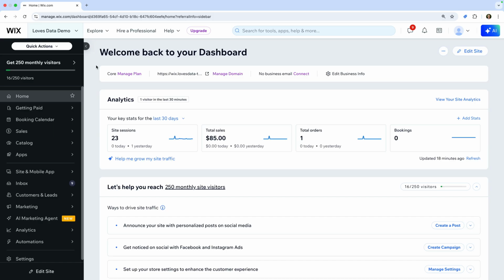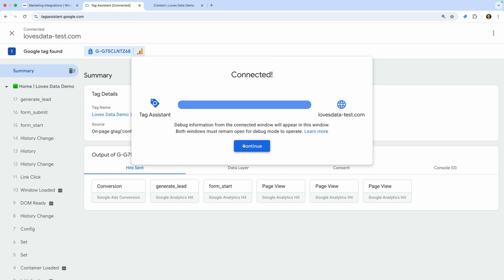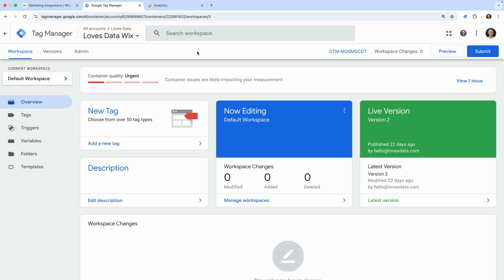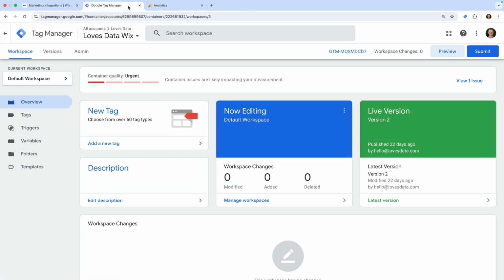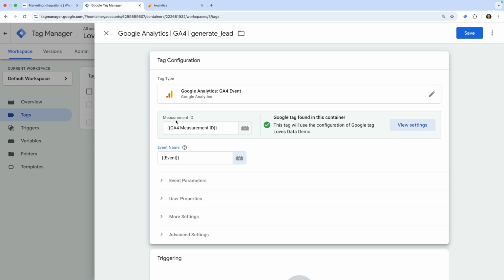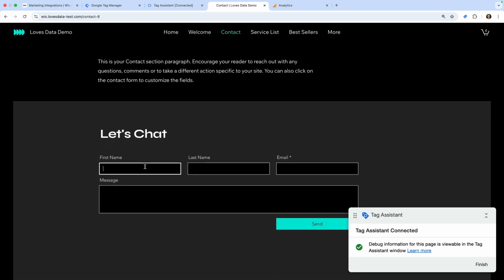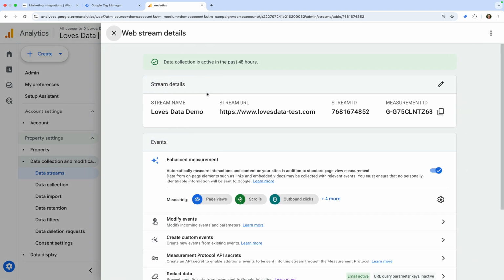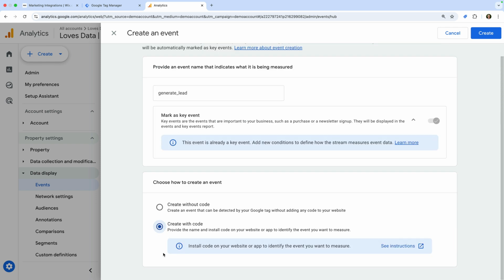GA4 Form Tracking on Wix (Google Tag and GTM Setup Steps)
Want to track form submissions on a Wix website using Google Analytics 4 (GA4)? This tutorial covers two methods for tracking forms into GA4 – using Wix’s Google Tag integration and using Google Tag Manager (GTM). Both approaches are covered step-by-step so you can choose the method that suits your setup and tracking needs.

Viewers will learn how to track form submissions using the built-in generate_lead event, how to create a custom event tag in GTM, and how to mark events as conversions in GA4. The tutorial also explains how to avoid double-counting form submissions by disabling overlapping enhanced measurement options.

This is the perfect guide for anyone using Wix who wants accurate and reliable form tracking inside GA4 – whether using the Google Tag or setting things up with Google Tag Manager for more flexibility.

JUMP TO A TOPIC:
00:00 Introduction
00:43 Track Wix forms with the Google Tag integration
03:05 Track Wix forms with the GTM integration
09:44 Two important setup steps
11:56 Next steps